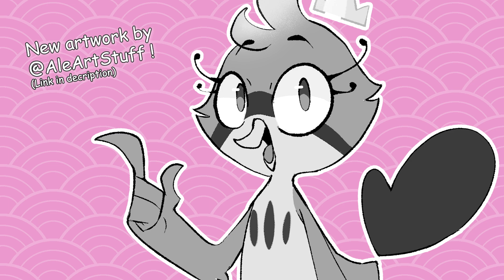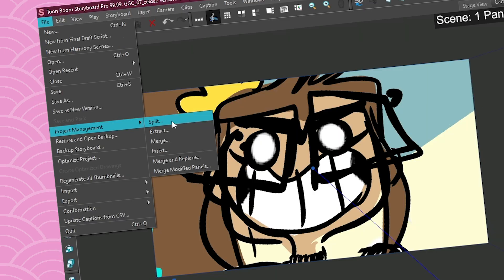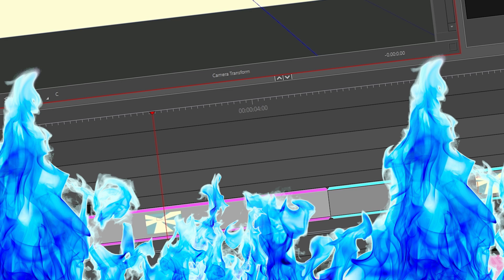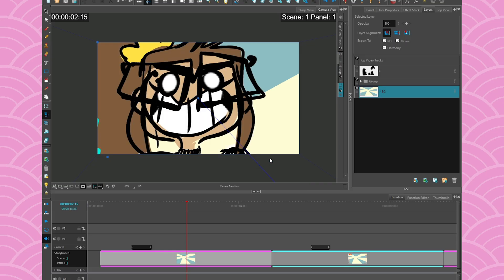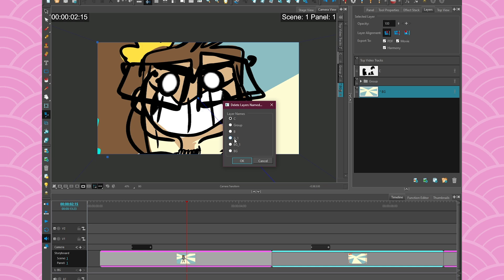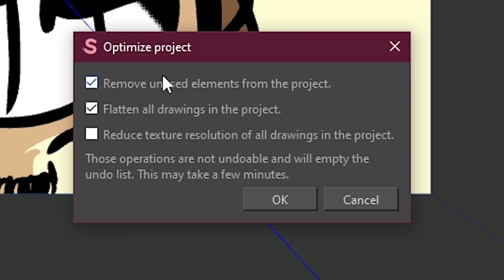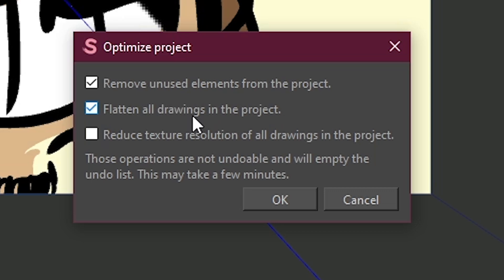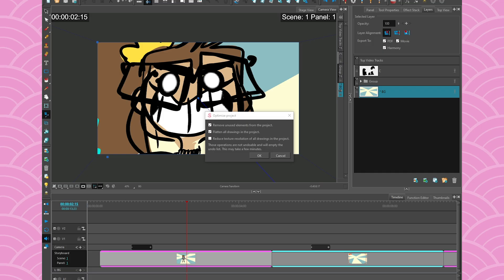STORYBOARD PRO - Make SBP run FASTER. (Optimization) (Harmony)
New artworks, Thumbnail Arts and cool emotes/illustrations by Ale!